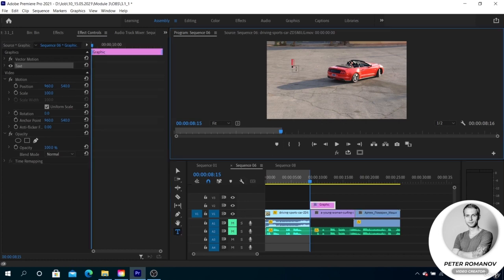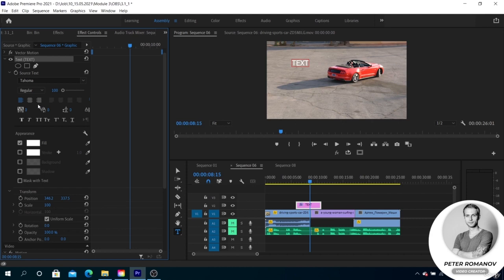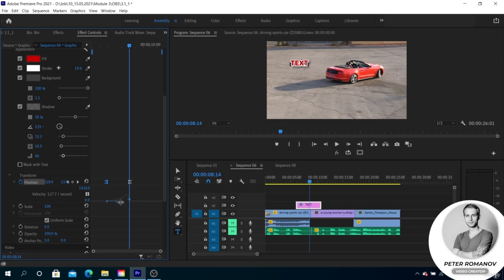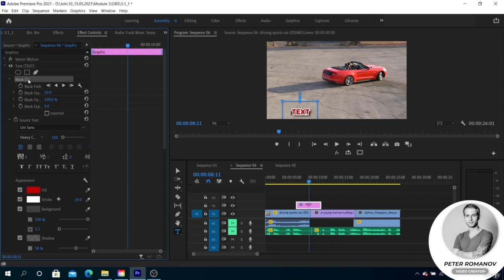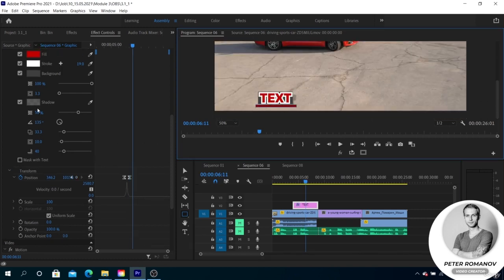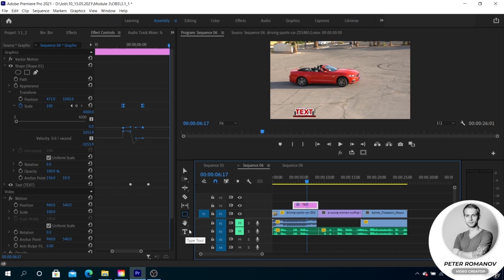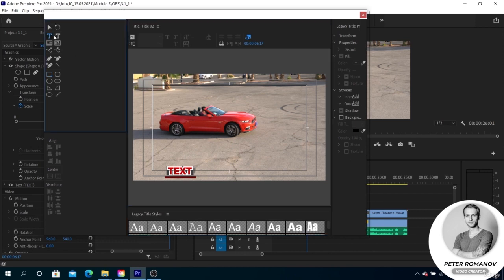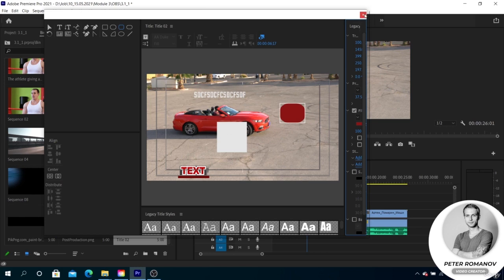Mastering Title Creation in Adobe Premiere Pro | Working With Tittles | Lecture 25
Description: Welcome to Lecture 25 of our comprehensive Adobe Premiere Pro tutorial series - "Crafting Captivating Titles: Mastering Title Creation." In this dynamic session, we're diving deep into the art of title design and animation. Whether you're an aspiring editor or a seasoned pro, this lecture will equip you with the skills to make your titles stand out and leave a lasting impression.

🎬 What You'll Learn in This Lecture:
- Importance of Titles: Understand the crucial role titles play in introducing your content, setting the tone, and enhancing the overall viewing experience.

- Title Creation Tools: Explore Adobe Premiere Pro's powerful built-in tools for creating stunning titles, lower thirds, and text overlays.

- Typography Essentials: Learn the fundamentals of typography, including font selection, readability, hierarchy, and spacing. Elevate your titles with polished typography.

- Text Animation Techniques: Discover a range of animation options to breathe life into your titles. From basic transitions to dynamic movements, your titles will captivate your audience.

- Design Principles: Explore design principles that make titles visually appealing and aligned with your project's style, whether it's corporate, cinematic, or playful.

- Creative Title Styles: Dive into various title styles, such as kinetic typography, minimalist designs, and vintage aesthetics. Find the perfect style for your project.

- Lower Thirds and Text Overlays: Master the creation of lower thirds for professional name and title displays. Learn how to incorporate text overlays to convey additional information.

- Timing and Synchronization: Understand the importance of timing your titles to match the pace of your video. Learn how to synchronize titles with audio and visuals.

- Real-world Applications: Gain insights into real-world scenarios where effective title design enhances storytelling and overall video impact.

Join us in this captivating lecture as we unlock the secrets of crafting captivating titles in Adobe Premiere Pro. Whether you're working on videos, documentaries, vlogs, or films, this lecture will empower you to create titles that command attention and elevate your content.

🔗 Links:
[Previous Lecture Link] - Recap Lecture 24 and get ready to dive into title creation.
[Next Lecture Link] - A sneak peek into what's coming up in Lecture 26.

🎓 About the Instructor:
[Your Name] is a skilled video editor and Adobe Certified Professional with a flair for creative title design. With a passion for visual communication, [Your Name] is excited to guide you through the world of title creation.

Let's embark on a journey to master the art of captivating title creation together. Your titles are about to shine! 🎥🌟